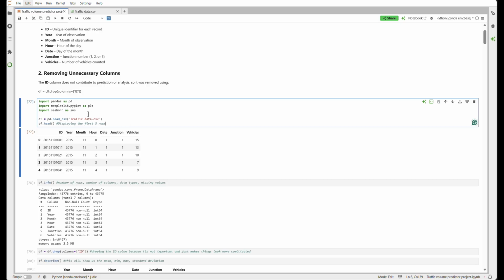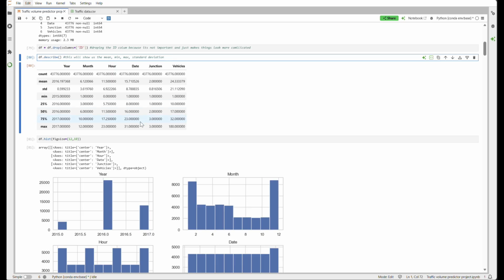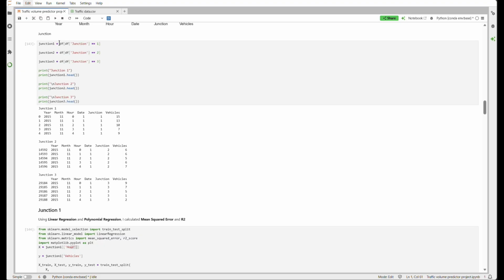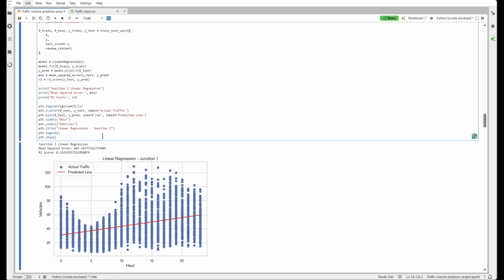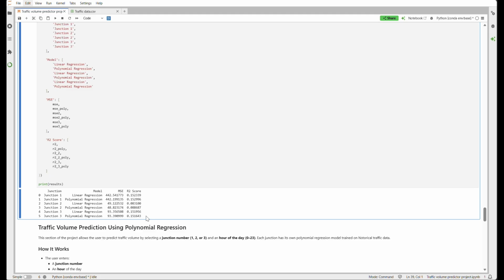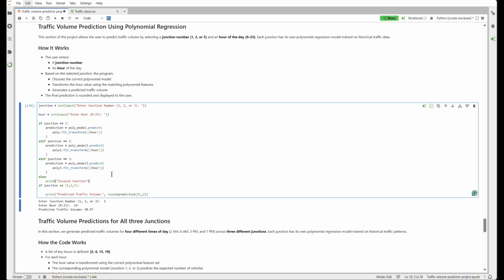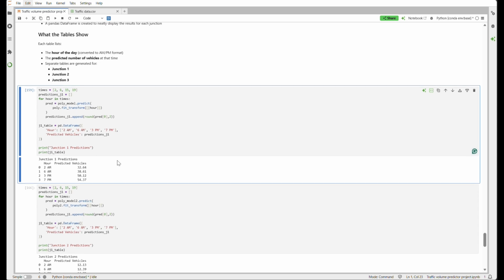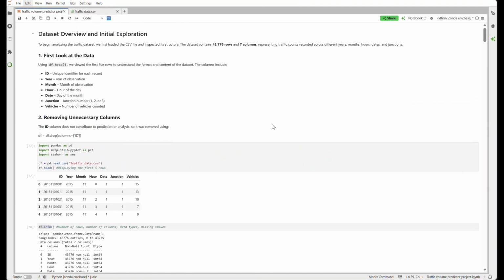Traffic volume predictor project (ENGR 1330 Final Project)